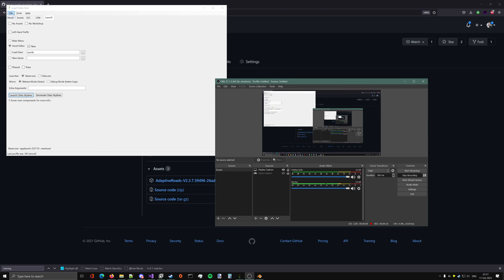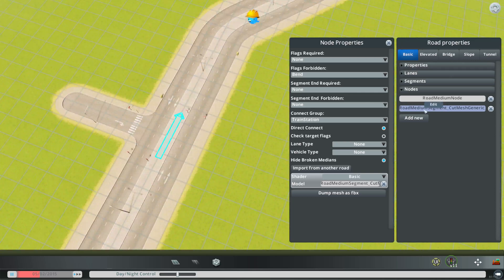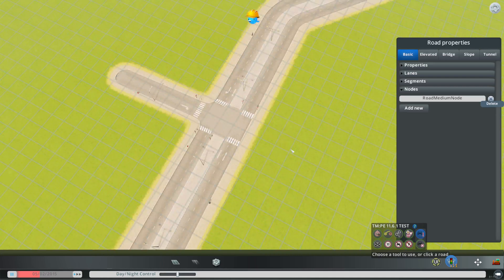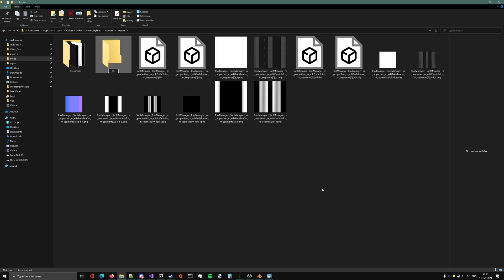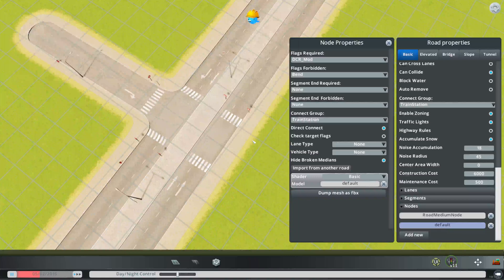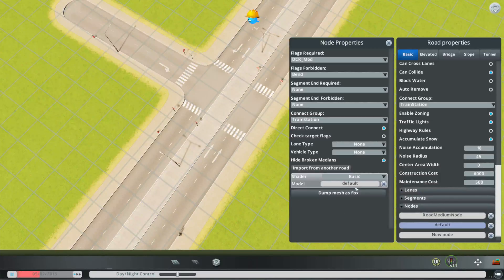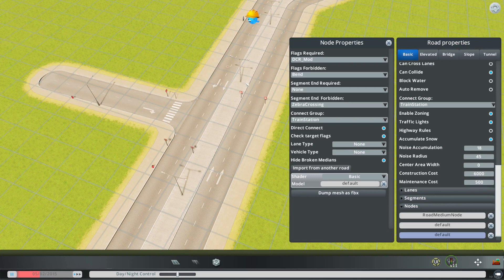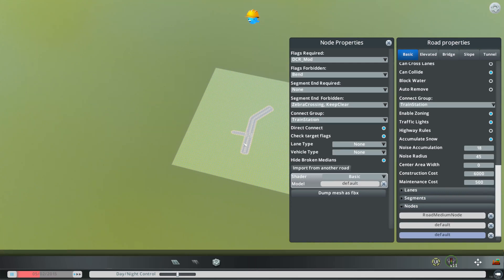Continues Junction median using AR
In this video I create an Adaptive Road with DC median node for use with DCR mod:

1- use the mesh that is auto-generated by DCR
2- DC median only (no asphalt)
3- add DC asphalt only for high priority roads.